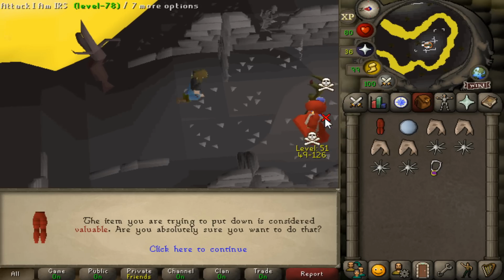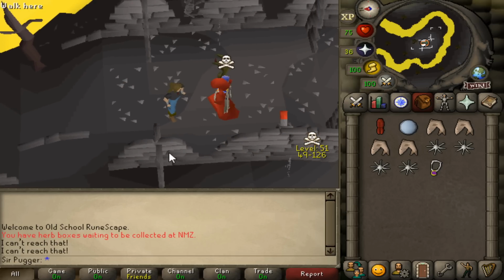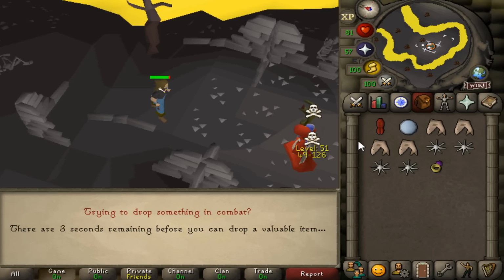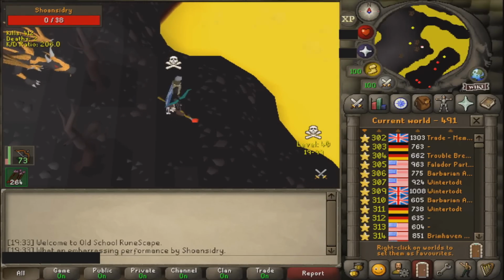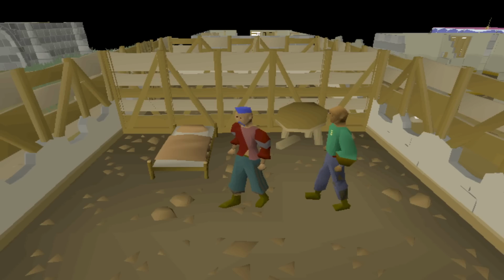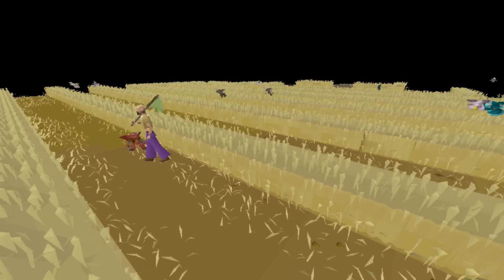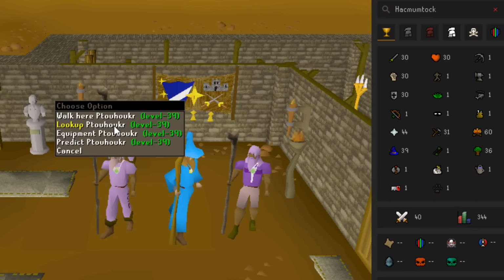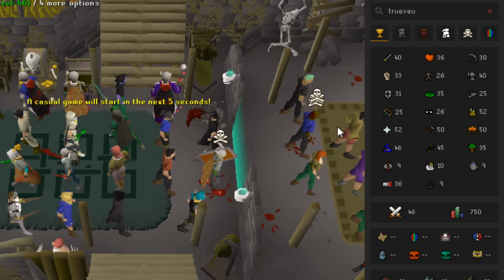Jagex had to Update the Game Because of What I Sent them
Install Raid for Free ✅ IOS/ANDROID/PC and get a special starter pack 💥 Available only for the next 30 days

Have information you think would make interesting content? Email it here!

→ I stream on Twitch most days! Follow me there to see when I'm live.